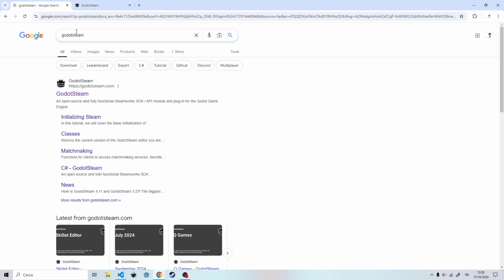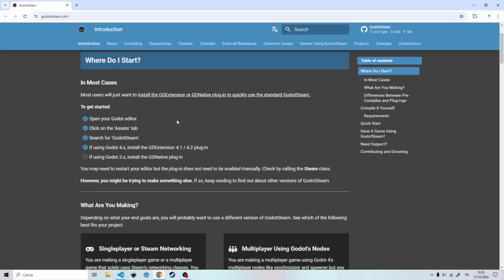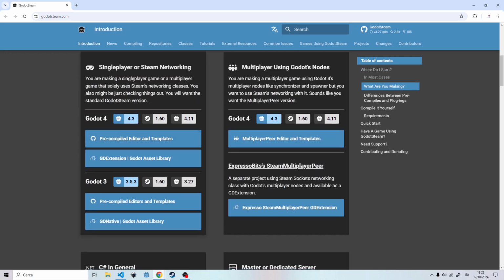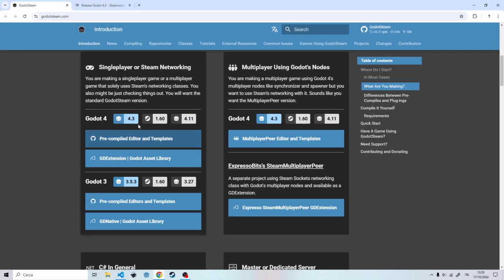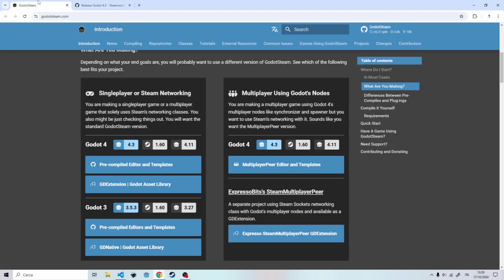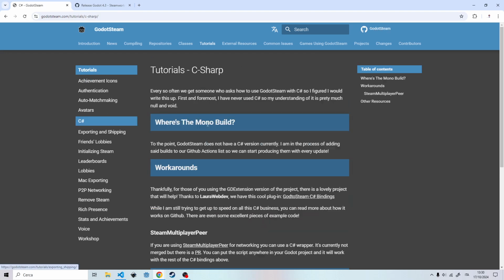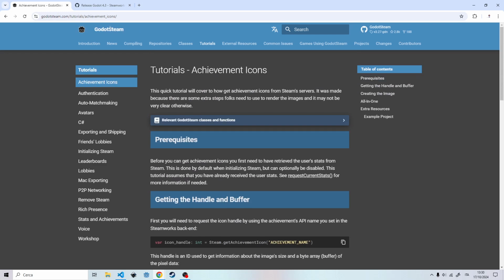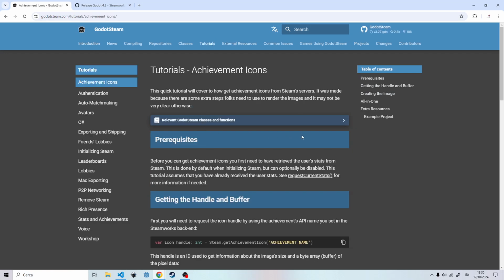How To Connect Godot With Steam Servicies [Gamedev]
This is just a quick video to point you towards the right direction if you are a bit lost!